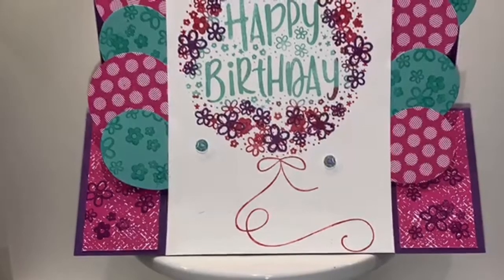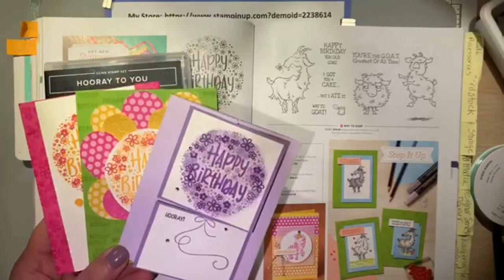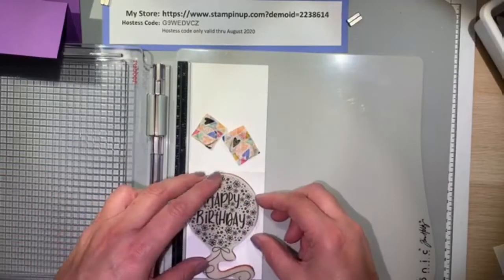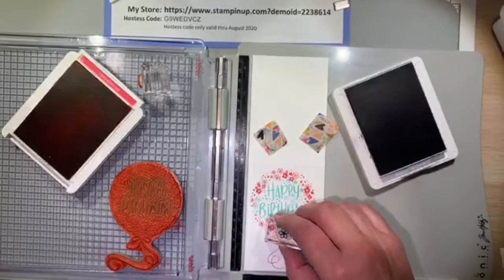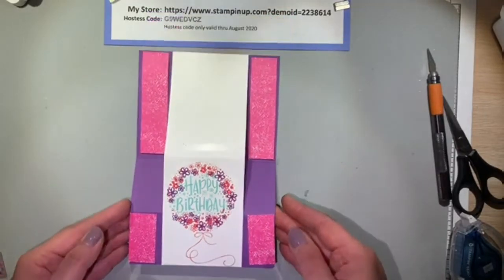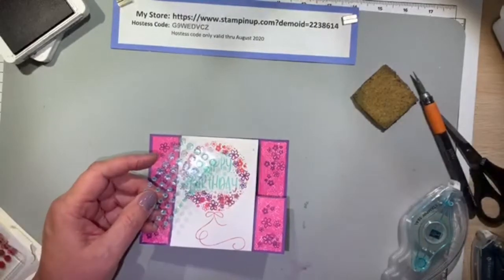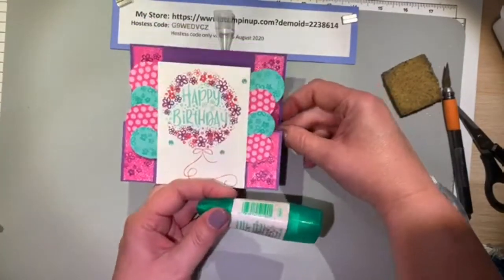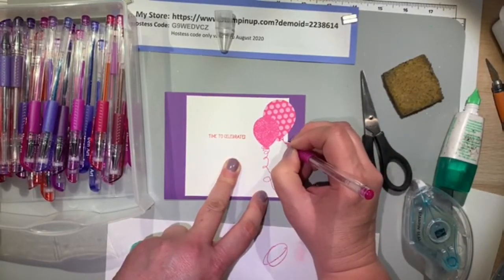Happy Birthday card using Stampin' Up! Hooray To You, fun fold, Z fold style, Balloon Bouquet punch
Creating a Birthday Card using Hooray to you Fun Fold card

Card recipe:
1 piece colored cardstock for card base 8 ½” x 5 1/2” scored at 2 1/8” and 4 ¼” on the 8 ½” side
1 piece Whisper White cardstock 3” x 11” scored at 4 ¼”
1 piece Whisper White cardstock 4” square for the back sentiment

If you'd like to order any of the products shown in this video you can click on my Stampin' Up! store:
The Hooray to you stamp set is item # 152533

Thank you for spending a little bit of your day with me.